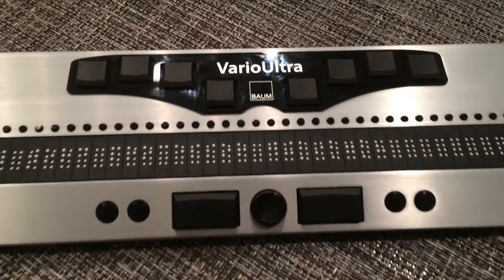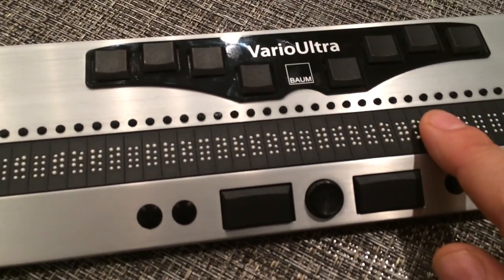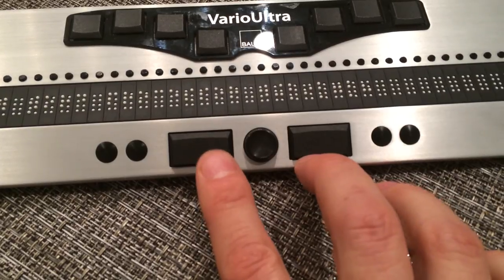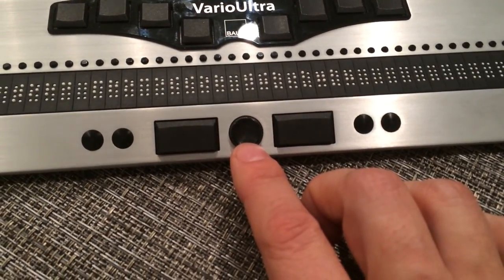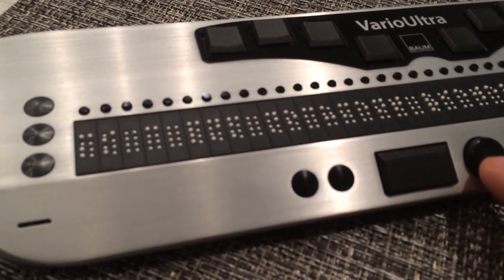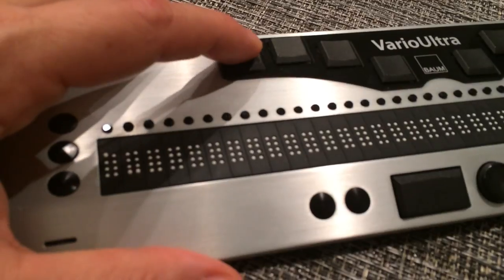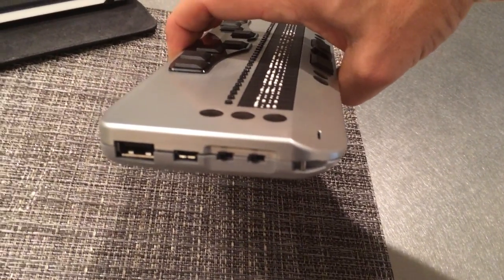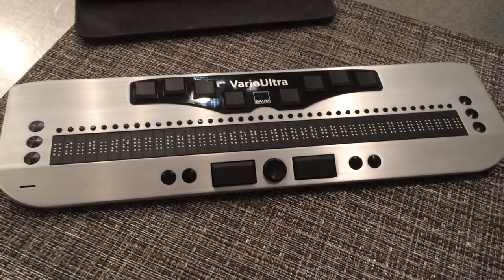VarioUltra40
The VarioUltra 40 is a 40-cell refreshable braille device that is both a braille notetaker and a braille device. You switch between the two modes with a switch on the left side of the device. VarioUltra is the world's first and only braille device that supports simultaneous connection to 5 devices -- one USB and four Bluetooth -- and remains connected to them.